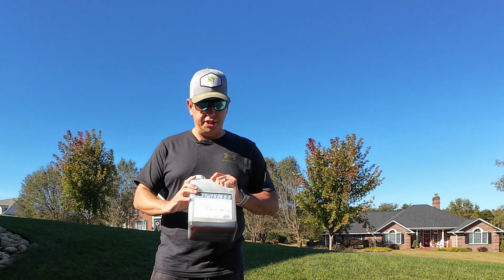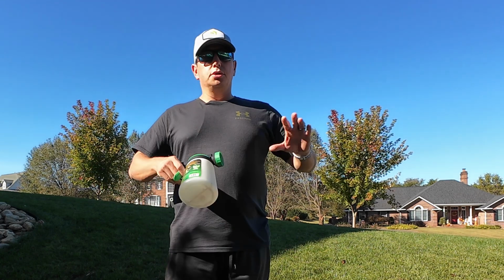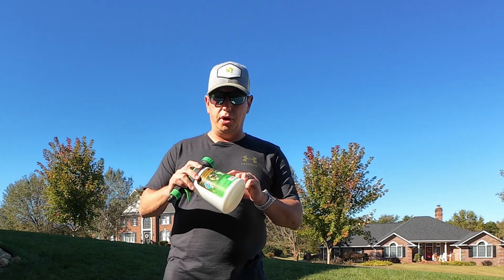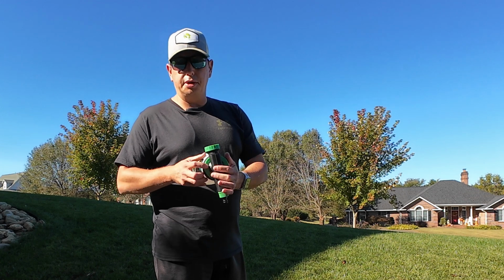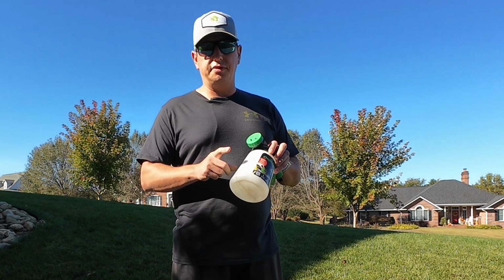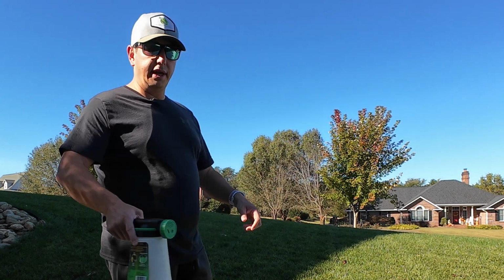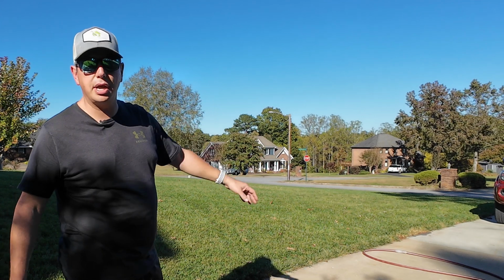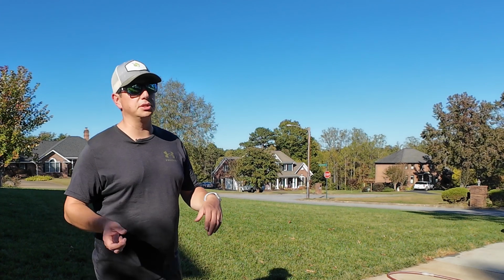How to Apply GCI Liquid Fertilizer with a Hose-End Sprayer | Simple Lawn Care Tips | DIY Lawn Coach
Want to boost your lawn’s health and color with an easy liquid fertilizer application? In this video, I’ll show you how to apply GCI Liquid Fertilizer using a hose-end sprayer—a simple and effective way to get nutrients into your cool-season lawn quickly.

Liquid fertilizer is a great option for beginner lawn care enthusiasts because it delivers nutrients directly to the grass blades for fast absorption and visible results. I’ll walk you through everything you need to know, including:
✔️ How to properly mix GCI Liquid Fertilizer
✔️ Best techniques for even application
✔️ When and how often to apply for maximum results

Applying liquid fertilizer with a hose-end sprayer is an easy, stress-free way to feed your lawn without complicated equipment. Whether you’re looking to green up your lawn, strengthen roots, or prepare for the next season, this step-by-step guide will help you get the job done right.

If you found this video helpful, don’t forget to like, comment, and subscribe for more simple lawn care ideas and beginner-friendly lawn care tips to keep your yard healthy, green, and thriving all season long!

Chameleon Hose End Sprayer

The Andersons Refillable Multipurpose Hose-End Sprayer 32oz (Pack of 2)

Want to learn how to take care of your lawn yourself?  The DIY Lawn Coach will give you the tools and knowledge you need to have a great looking lawn.

Favorite Products:
Flow Zone Typhoon 3.0 Back Pack Sprayer: